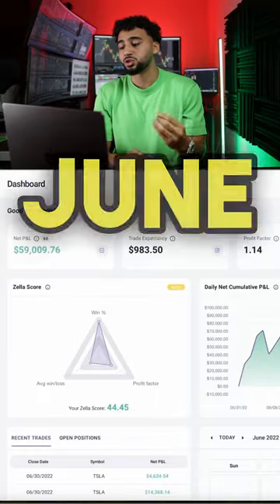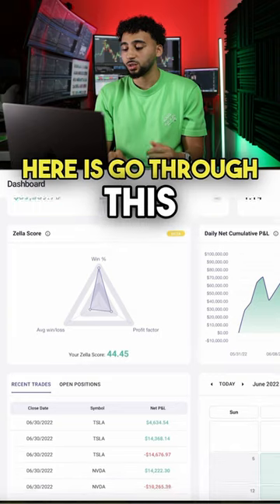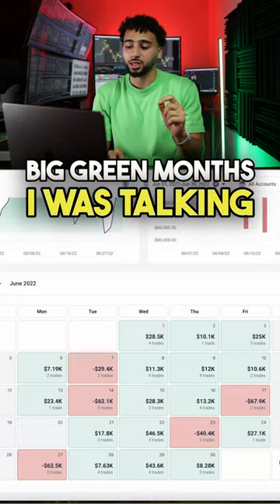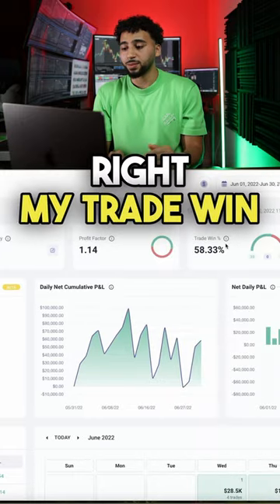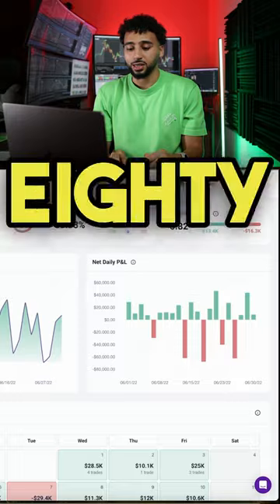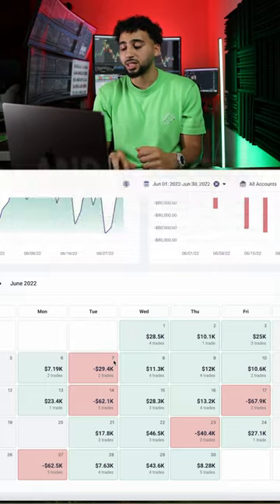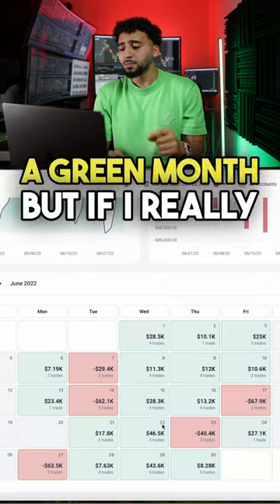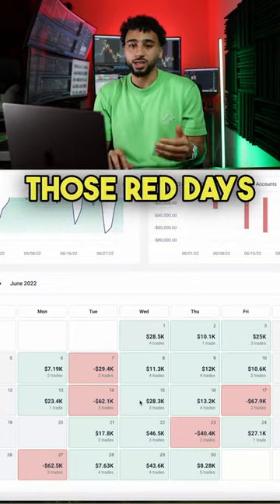Going Over My Trade Zella Stats 🤓